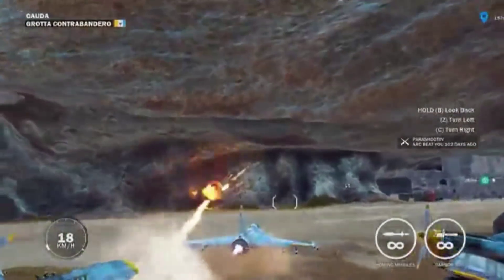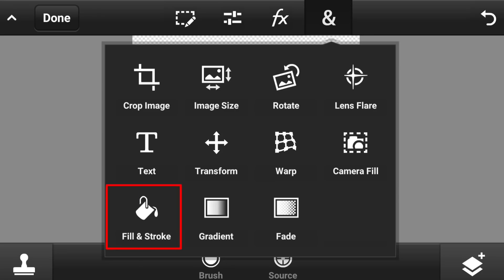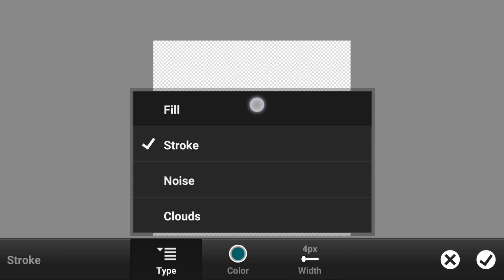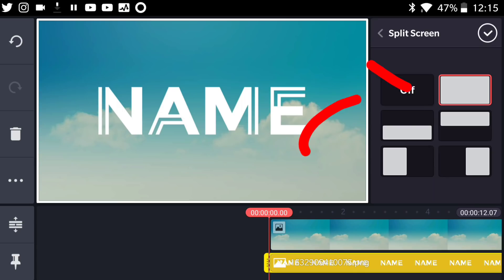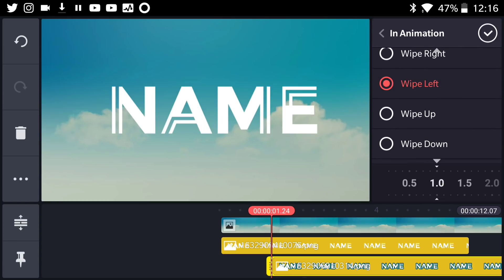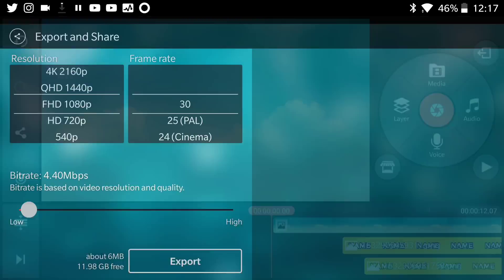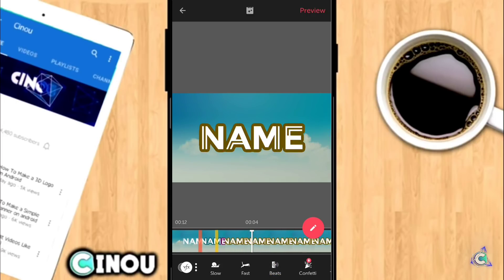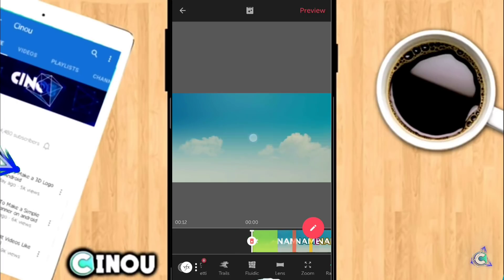How To Make A Strock Intro On Android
███████████ /LINKS\ ████████████

█████████████|Need Help ?| █████████████

█████████████||Help me|| █████████████

♠ Cinou